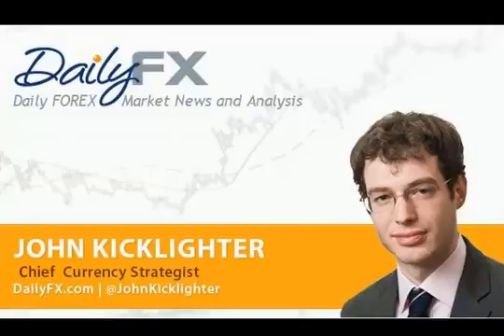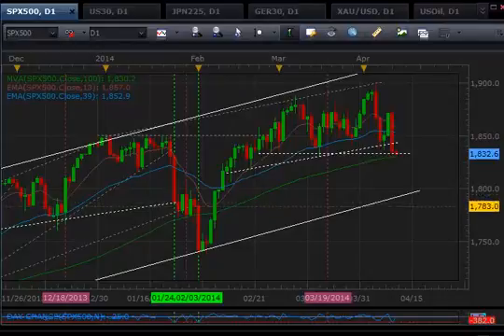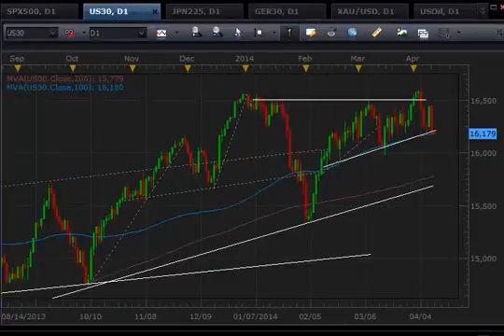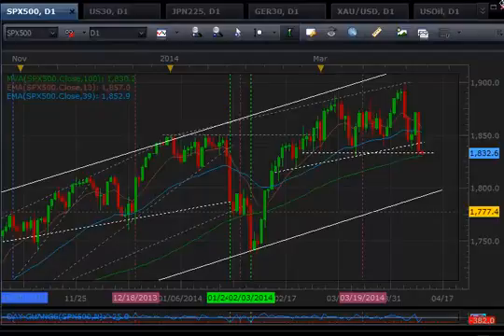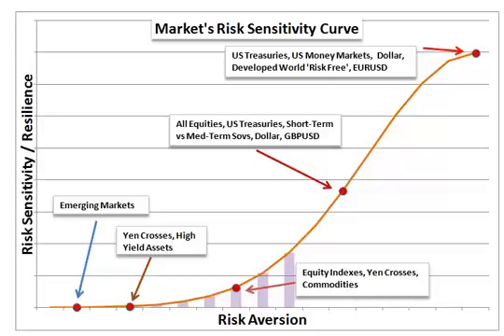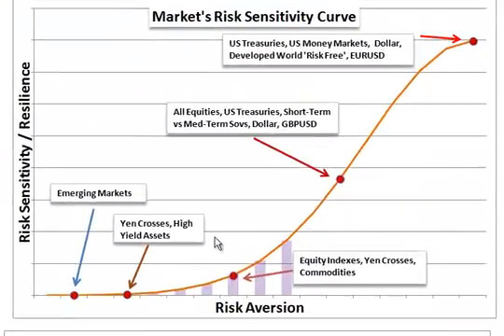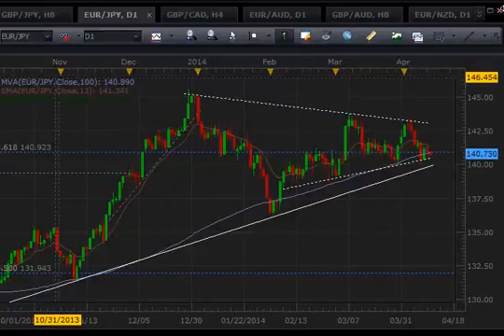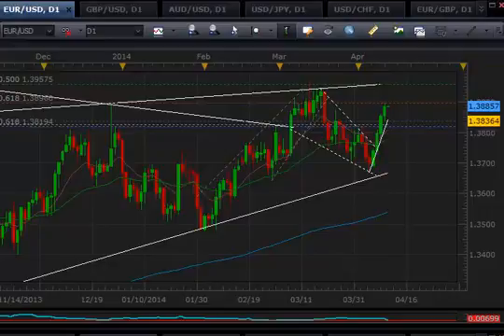Forex Strategy Video Have S_P 500 and USDJPY Signaled the Turn .webm